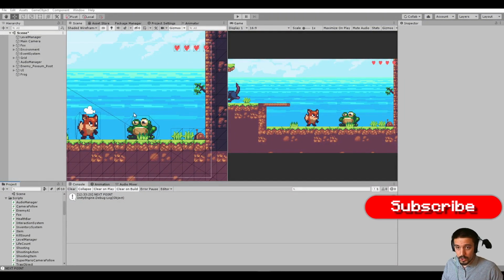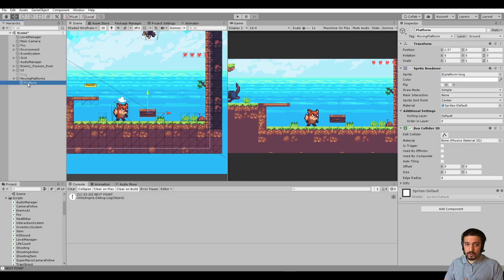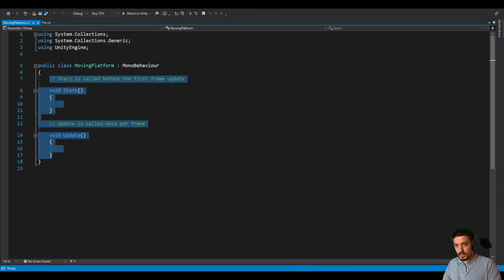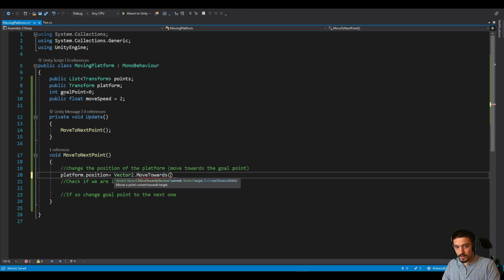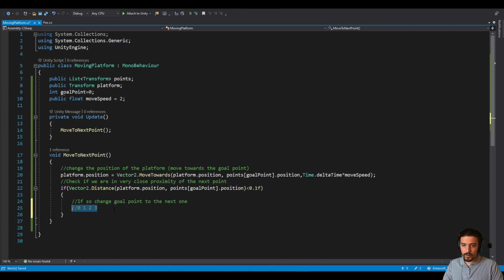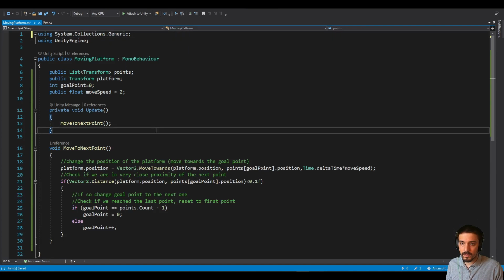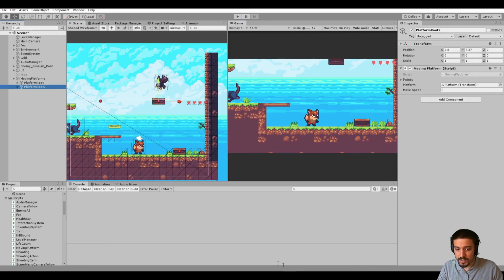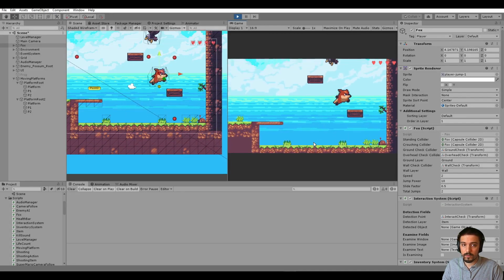Unity 2D Platformer Tutorial 32 - How To Create Moving Platforms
Learn how to create moving platforms in any directions and use them to move your character from place to another.